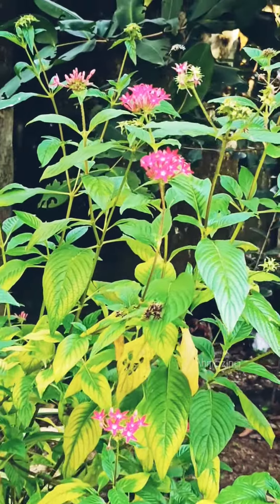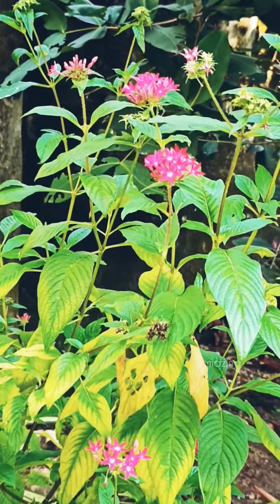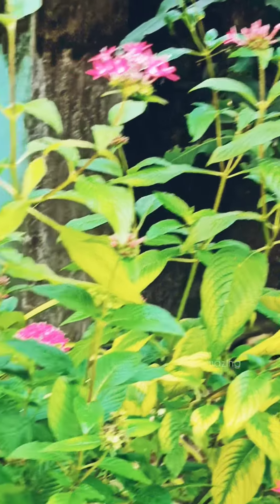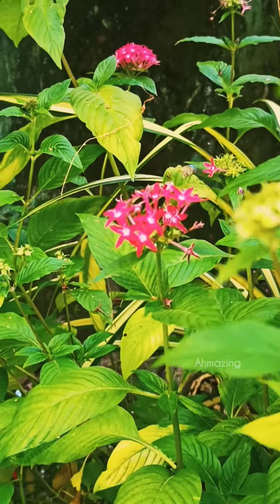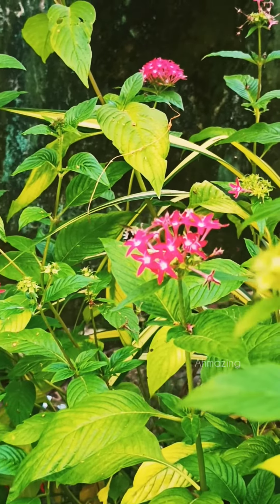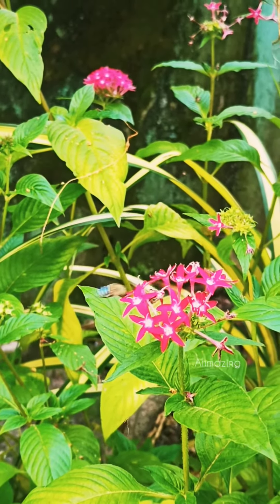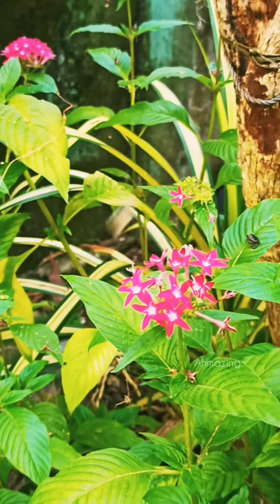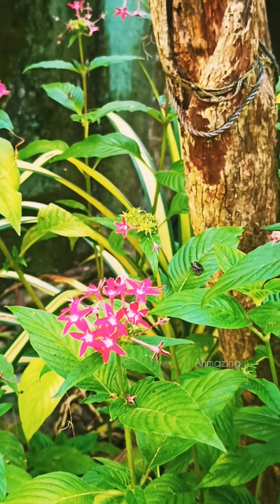നീല തേനീച്ച 😍💙😮🐝 Blue Honey Bee in our Garden 🏡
നീല തേനീച്ച 😍💙😮🐝 Blue banded Honey Bee in our Garden 🏡